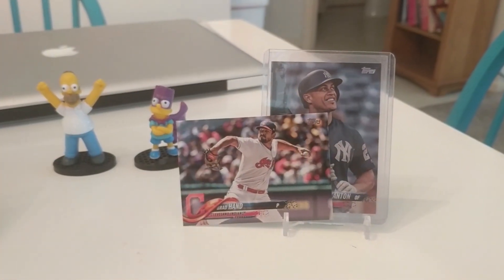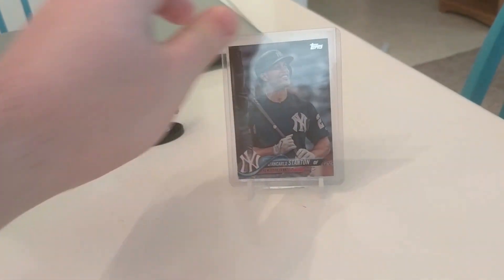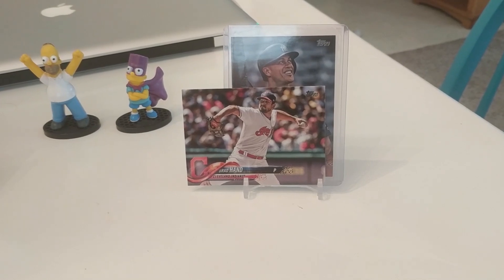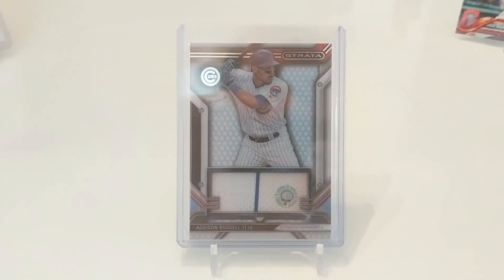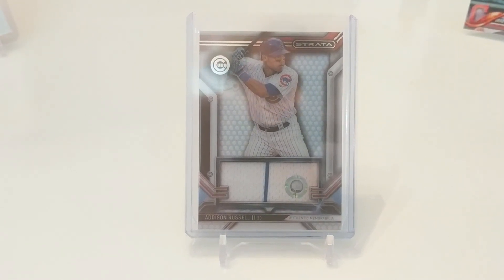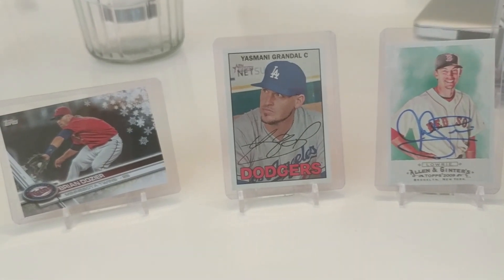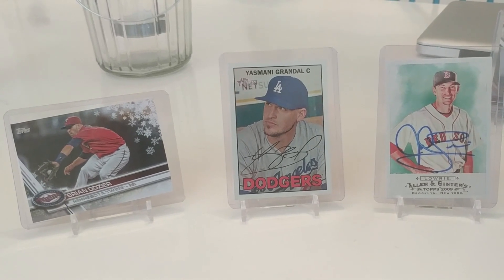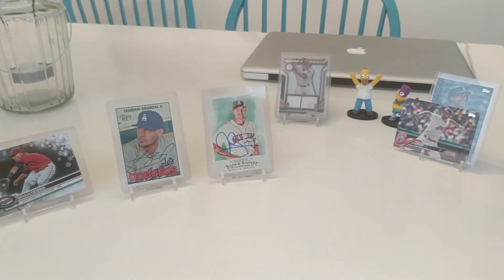Identifying a Short-Print Card, Authenticated vs. Base Relics, Fantasy Baseball Insight (C/2B)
Today's episode of Cody's Card Closet talks about the difference between authenticated and game-used relics, how to identify a short-print card, and some fantasy insights into the latest free agent signings.